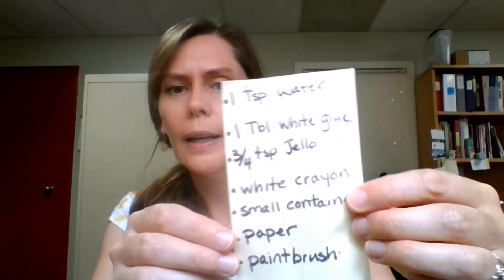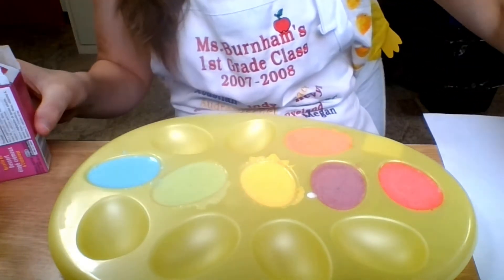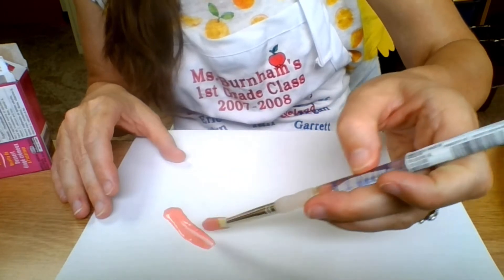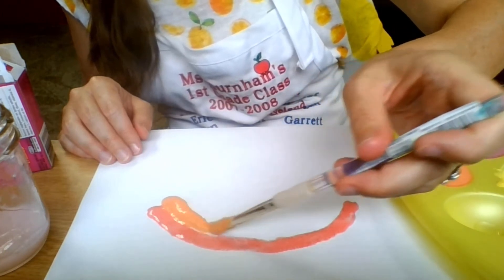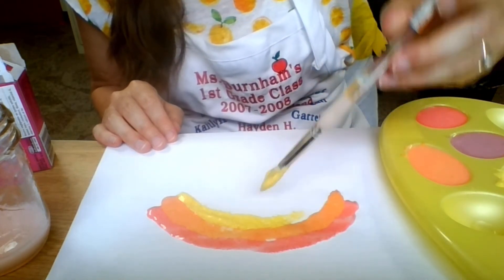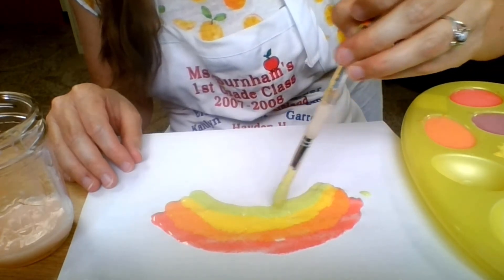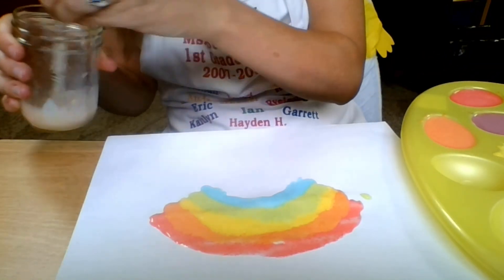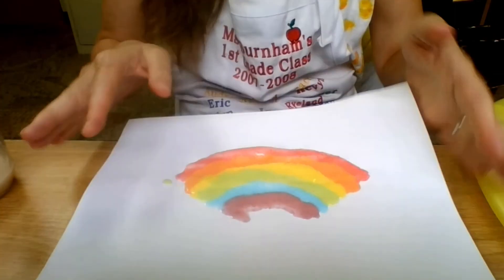Scratch & Sniff Paint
Let's make art with paint that smells delicious! Presented by Ardie!

Recommended for School Age Kids & Preschoolers with Adult Assistance.

Paint Ingredients:
Mix together 1 tsp water + 1 tbsp basic white glue + 3/4 tsp Jello crystals

Other Materials:
White crayon
Small containers (empty yogurt cups) to mix ingredients
Blank white paper to use as canvas
Paintbrush